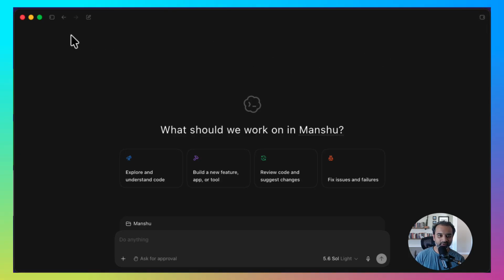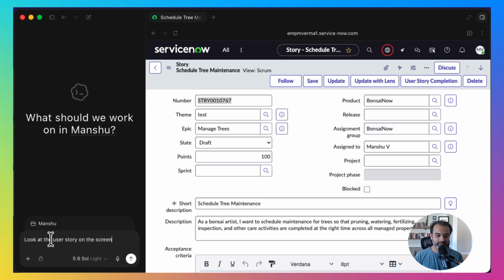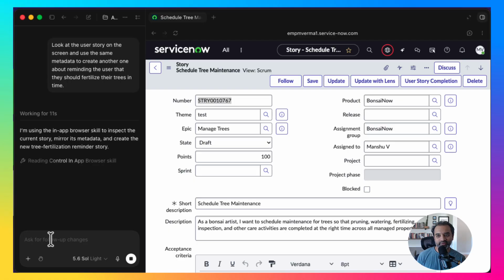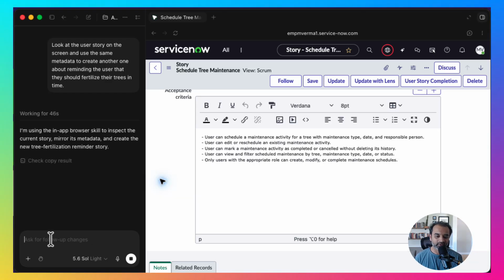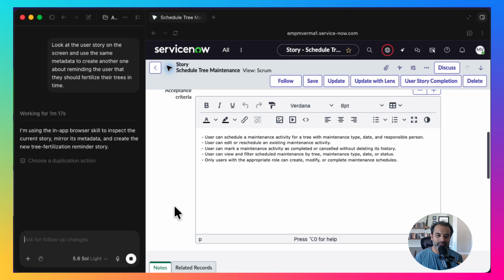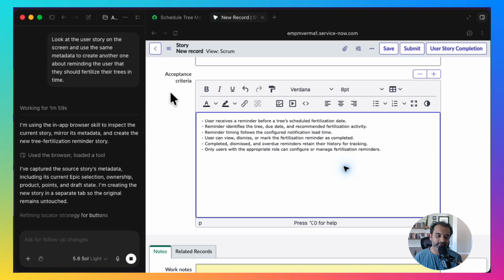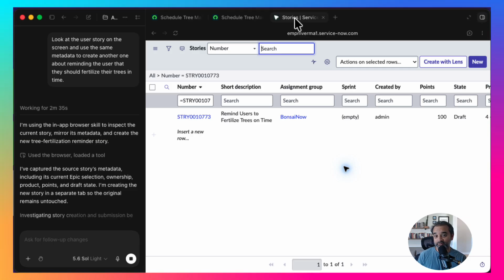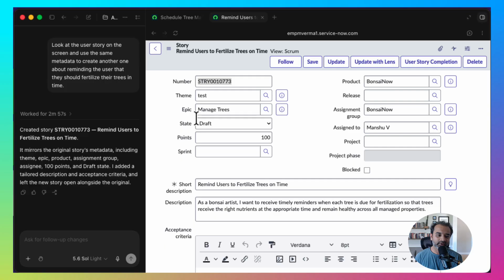Use the Codex Browser to Create ServiceNow Stories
A quick demo of using Codex browser automation to create a ServiceNow user story by reusing metadata from an existing record and generating tailored requirements.